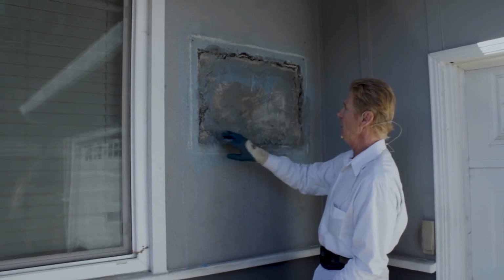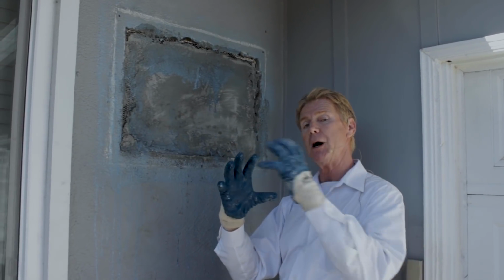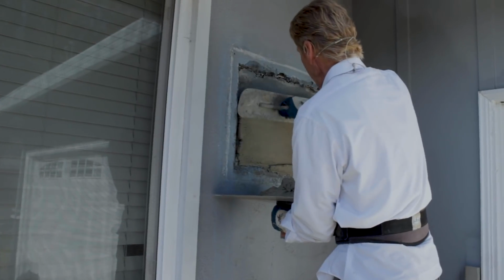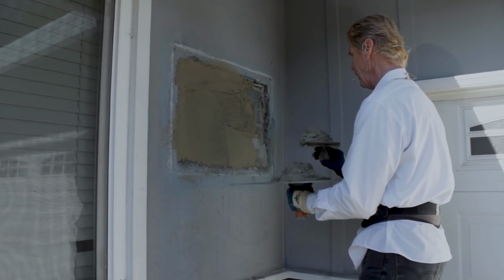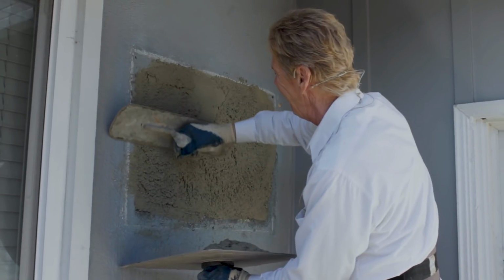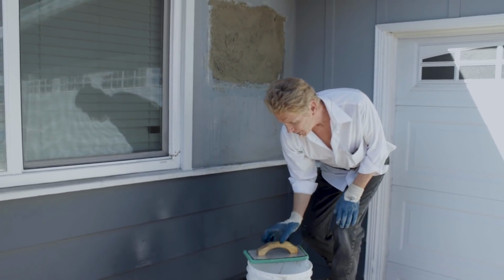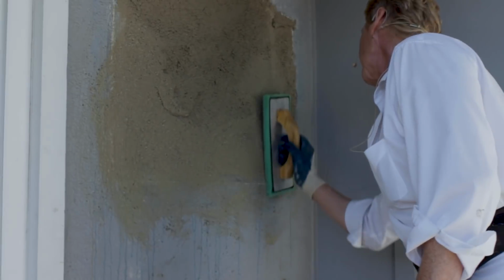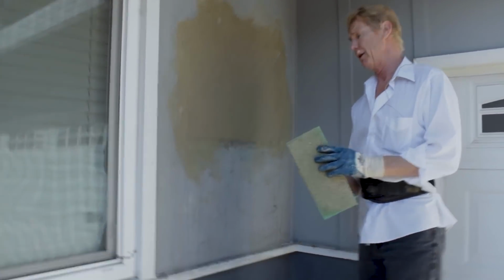How to match and patch stucco finishes.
Live long and plaster hats, shirts, and other cool stuff on Jason’s channel.

Howdy, the homeowner who tried to patch this, would have been able to if he understood the main principle behind applying stucco.
 The stucco netting should be in the center middle of the closed stucco hole!
 Remember that we are seasoned plastering contractors, and this main and crucial factor has beaten us up more times than any other while plastering.
 Thus we were not surprised to see it yet again.
 We were 5 feet from this patch when Jason, my son, said the wire was too flat, thus almost useless.
 Little wonder the stucco would not stay, stick or adhere.

FYI, there are too many wires or stucco netting one can use to mention here. The idea is to not attach it too flat but in the center of the depth. This way, the stucco can go behind, and the stucco netting also holds the excess weight from failing.

Also, when I say, “Take the trowel on edge,” this is done to make the stucco sandy. As a result, the air or oxygen penetrates it faster. Thus the newly applied stucco drys faster.
If I or anyone steel trowels it, the new stucco is sealed. This does not allow air/oxygen into the stucco. This makes it, so the stucco takes twice as long to dry.

 Also, if a basecoat is already applied, this will suck the moisture from the new stucco, causing the new stucco to dry out faster.

 You can say the basecoat is always thirsty. Now you know.

Below are a few stucco patching videos we thought you might enjoy.
stucco knockdown dash finish or texture.
is repairing a lousy surface stucco patch.
Stucco large cracking, easy to fix.